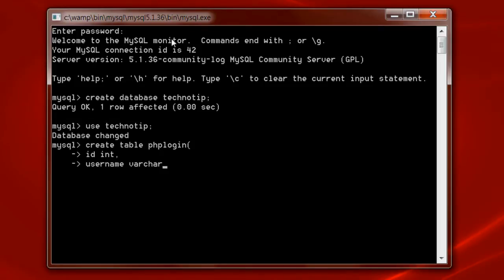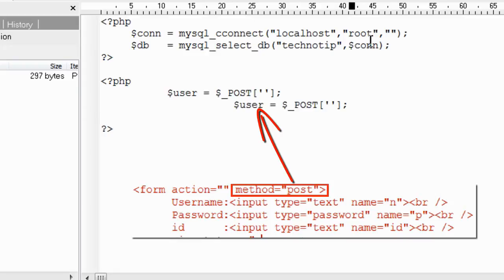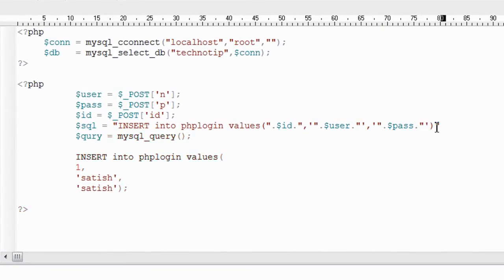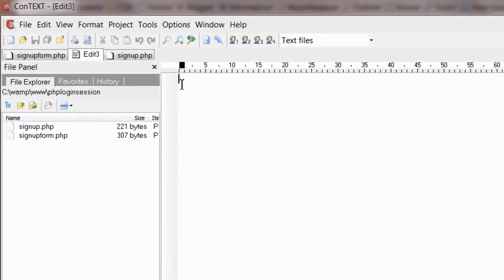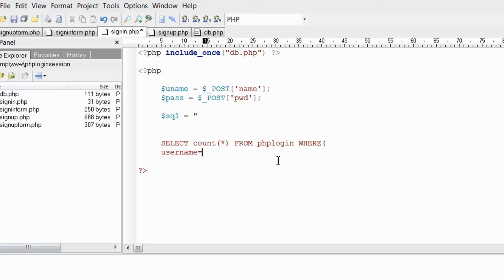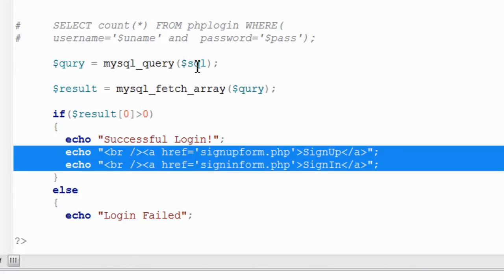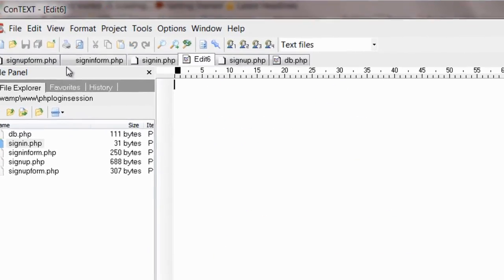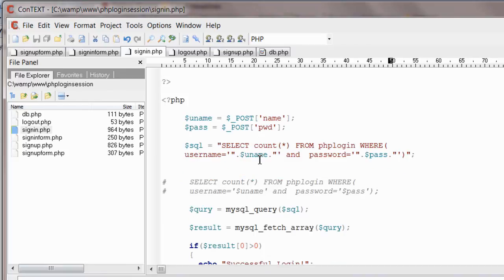SignUp form, SignIn form, Database, Session Variable: PHP & MySQL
PHP & MySQL program to create signup form and store user information in a database and using  signin or login form we compare for the correct username and password combination in our database.
We also use session and demonstrate session_start(). session_unset(), session_destroy().